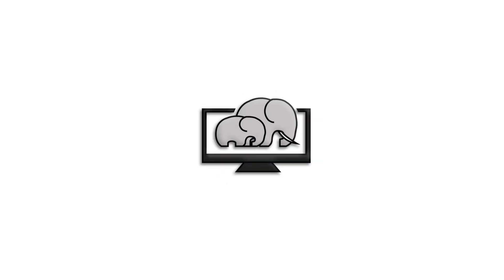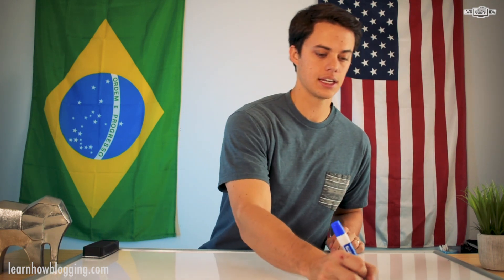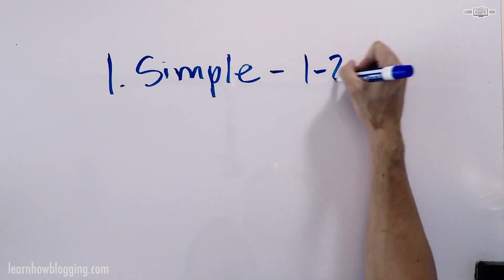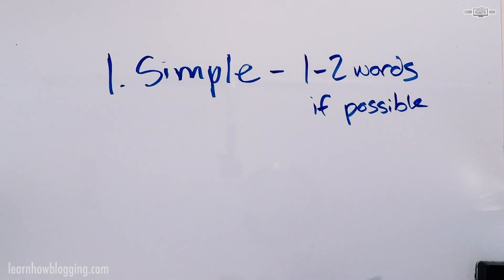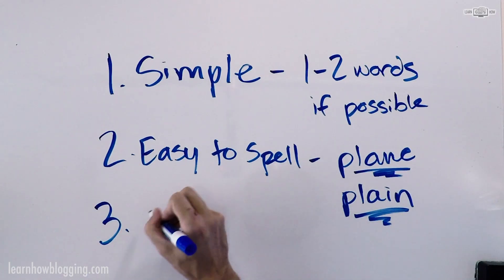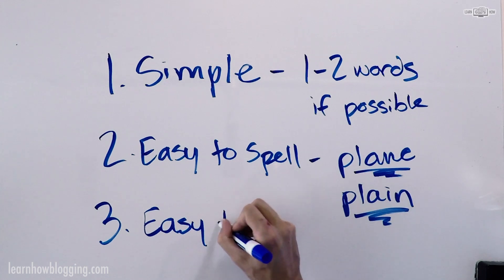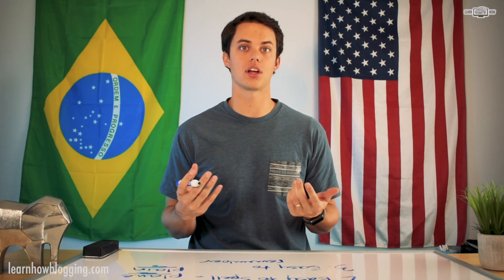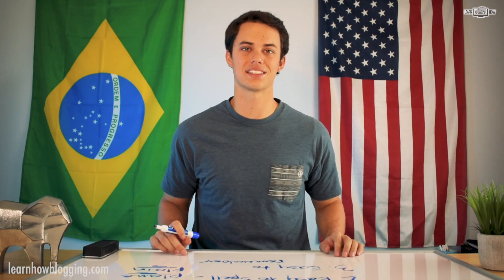3 Keys to Find the Perfect Domain Name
In this video, you'll learn the 3 keys to find the perfect domain name!  When you're ready to build your website, check out these step-by-step instructions ➡️ Finding a great domain name isn't as difficult as you may think.  By following the 3 simple keys in this video, you'll have a great domain name for your blog or website!